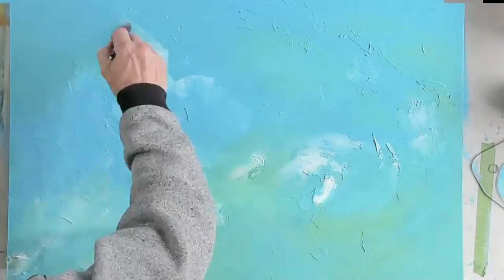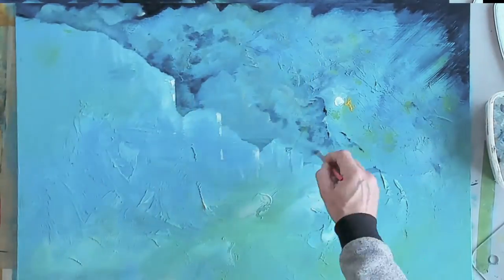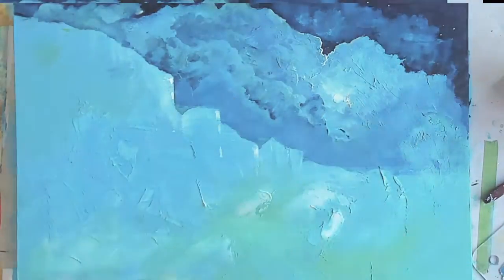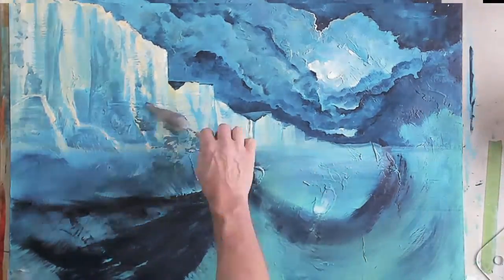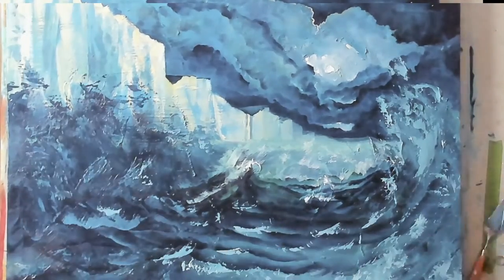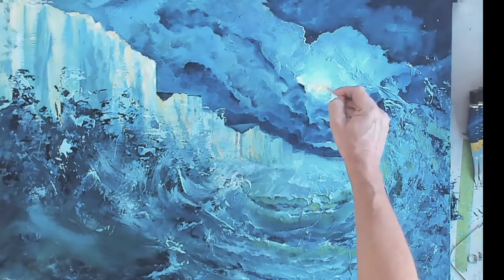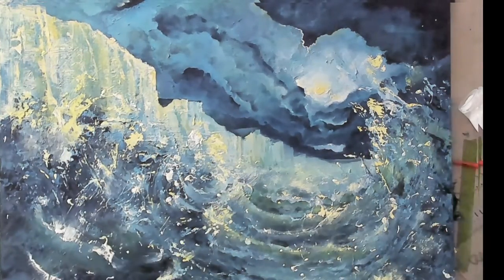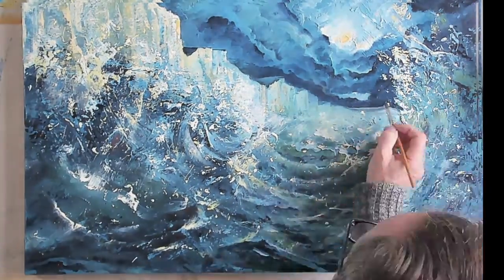Very fast time lapse Sevensisters country park acrylic painting on canvas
Hi this is a very fast time lapse of me painting Seven sisters white cliffs. i have used acrylics on canvas with modelling medium , printing medium ,flow enhancer.